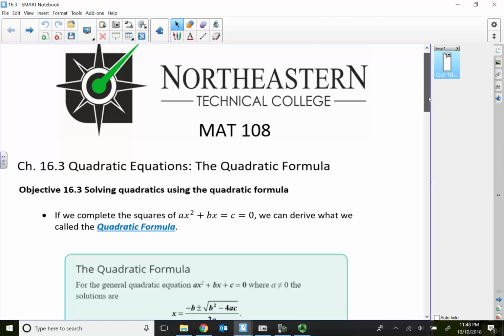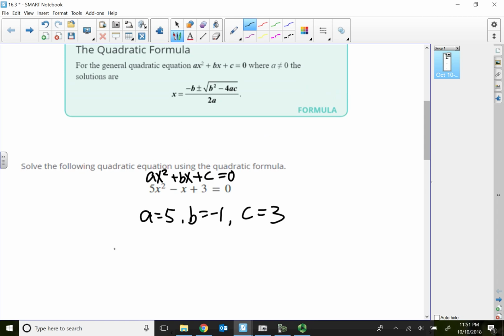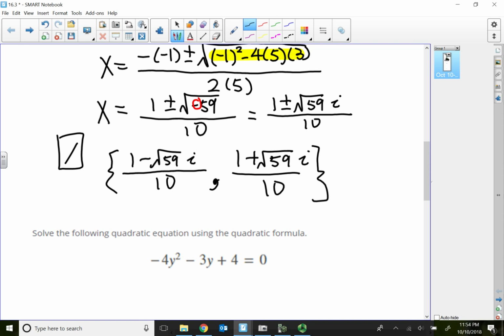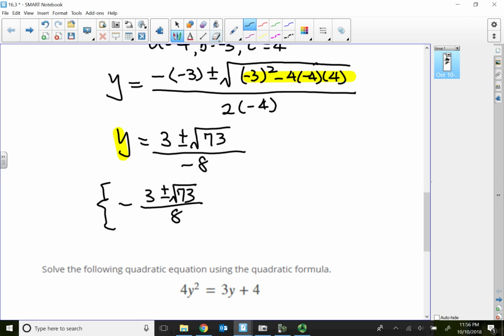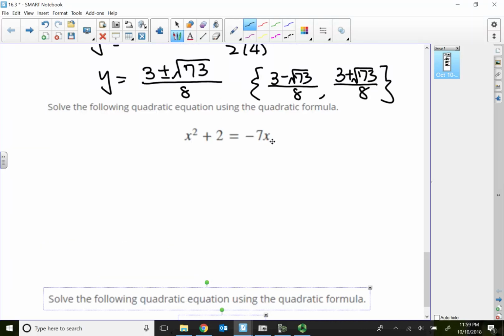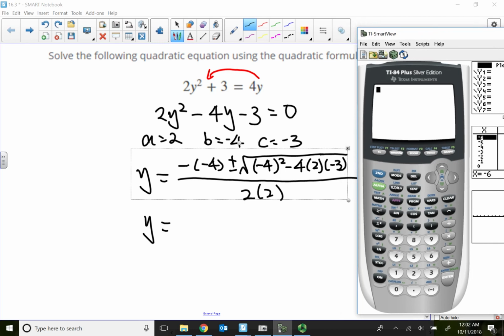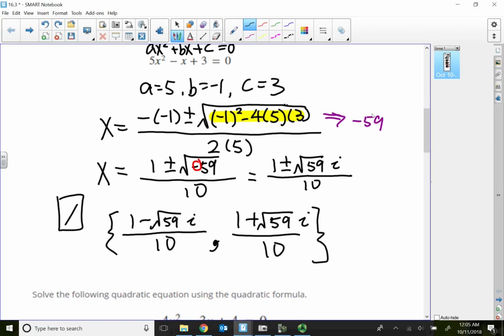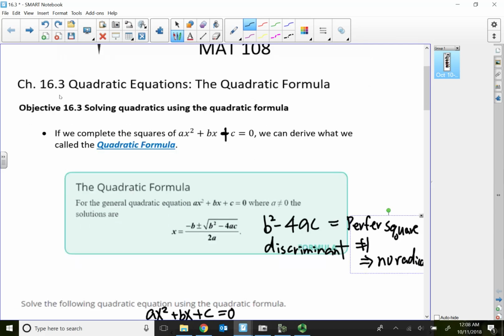108 16.3 Solving quadratics using the quadratic formula